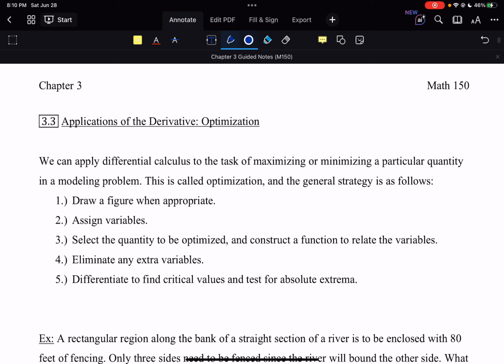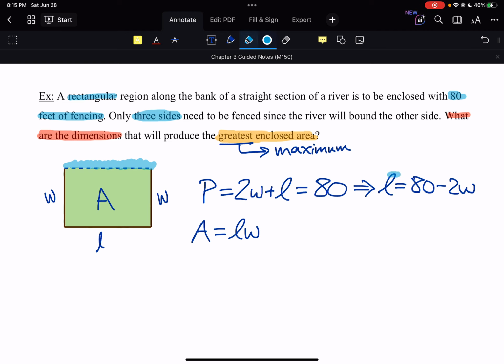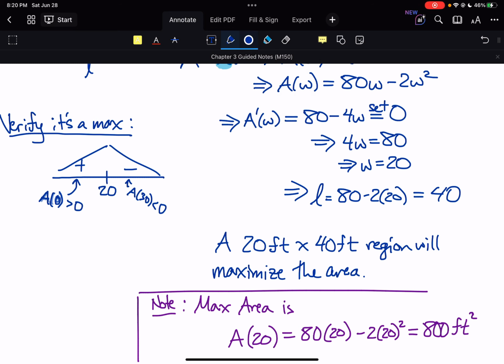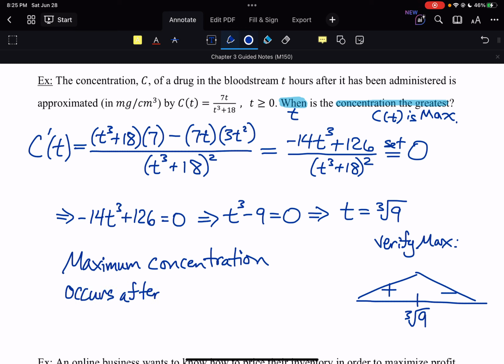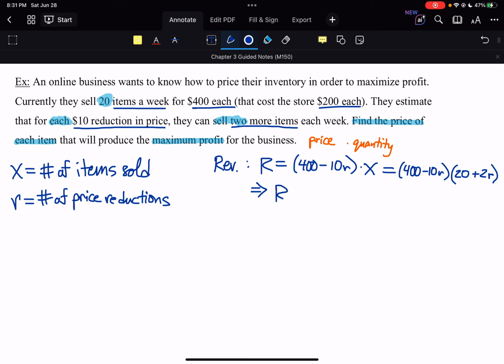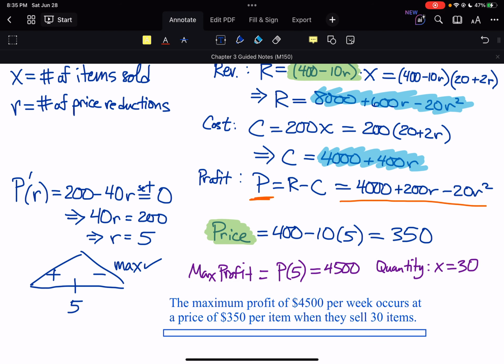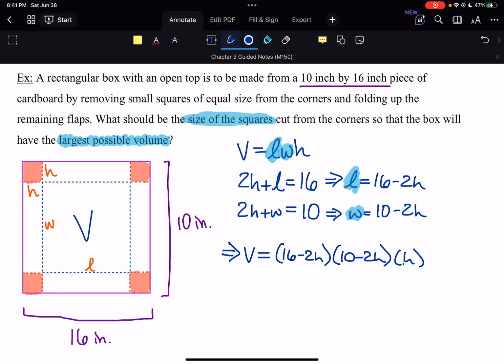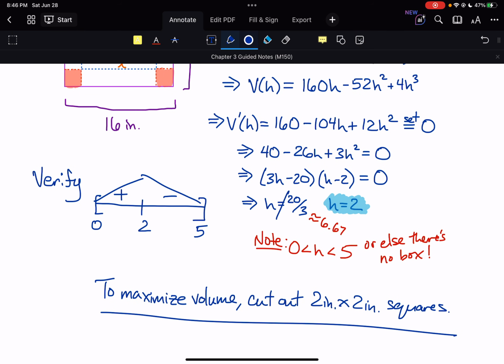Section 3.3 Lecture